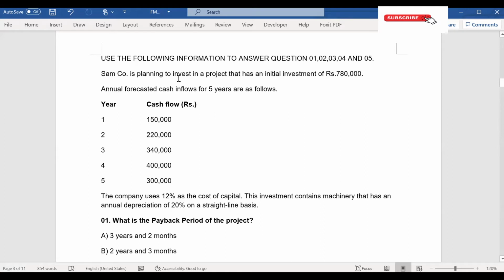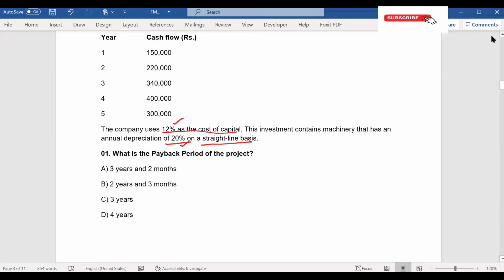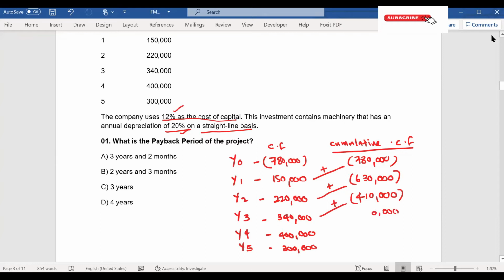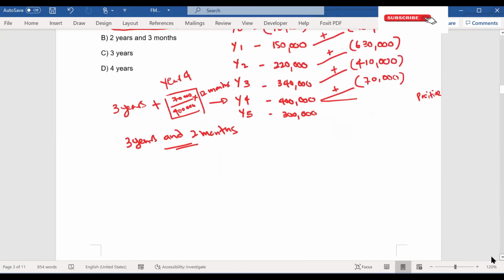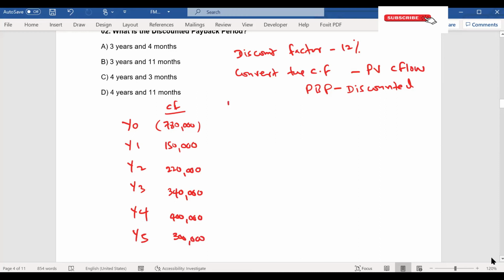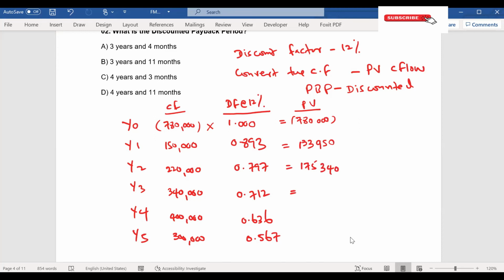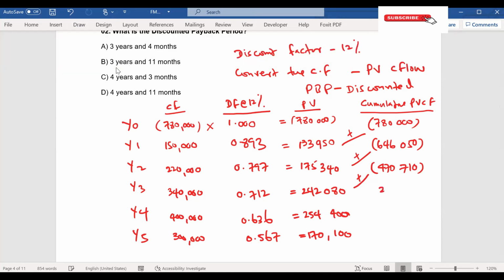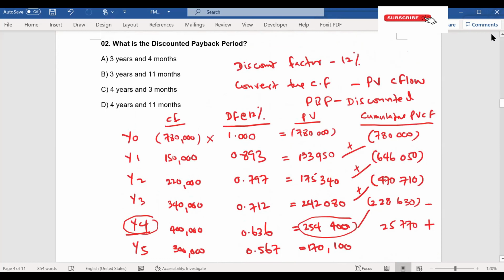How to calculate the payback period? (CA revision -Part 01)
Capital Budgeting Techniques in English - NPV, IRR , Payback Period and PI, accounting

Financial Management Capital Budgeting
NPV
Internal Rate of Return
IRR
Profitability Index
PI
Payback Period
PbP

Opportunity Cost
Cash Flows
Discount Cash Flow
Discounted Cash Flow
Opportunity Cost of Capital
Cost of Capital
Non-Discounted Cash Flow
Non Discount cash flow
Consideration for Capital budgeting
Time Value of Money
Future Value of Money
Present Value of Money
Formula for Future Value of Money
Formula for Present Value of Money
Relationship between Future Value of Money and Present Value of Money
FV=PV/(1+K)n
Calculate Future Value
Calculate Present Value
IRR in Excel
NPV in Excel
Net Present Value Formula
Net Present Value (NPV) = “Present Value of all cash inflows – Present Value of all cash outflow”
Criteria